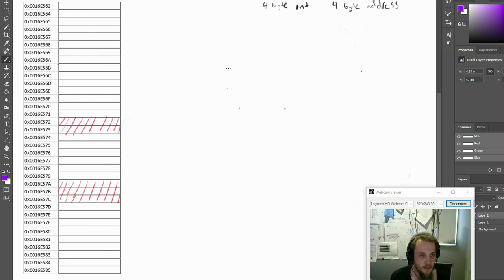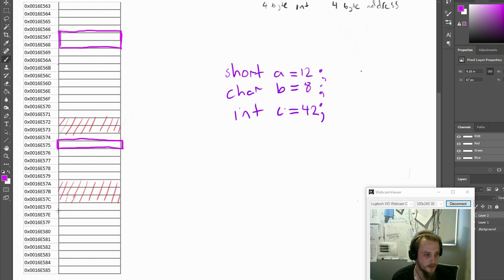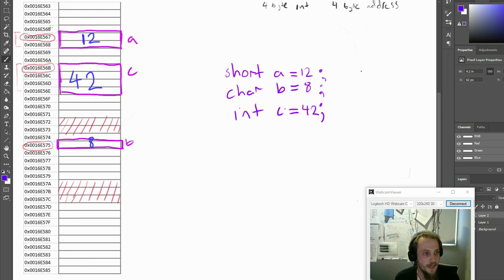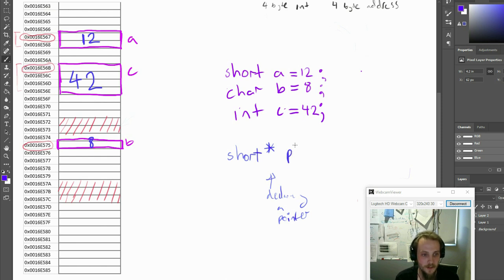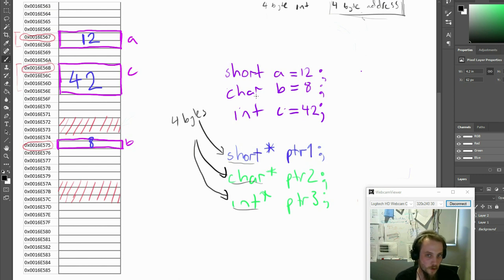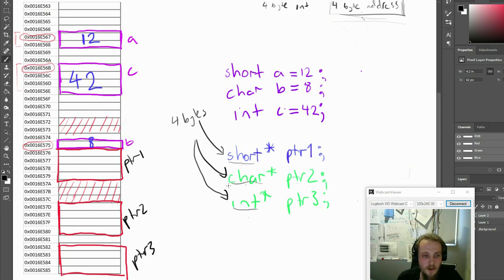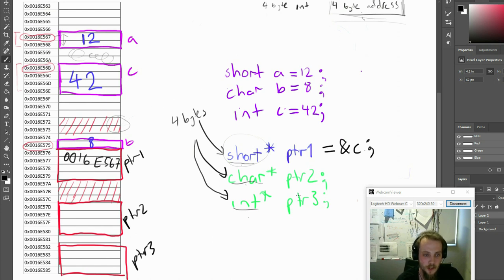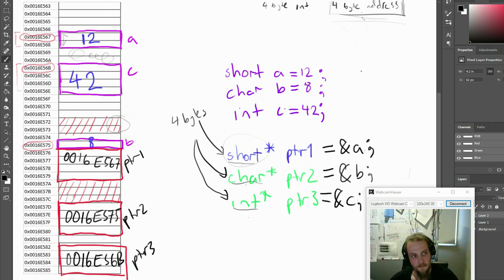C Programming - pointers - storing addresses